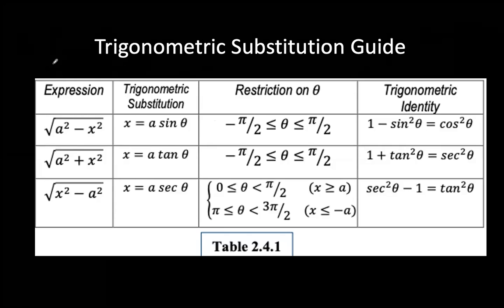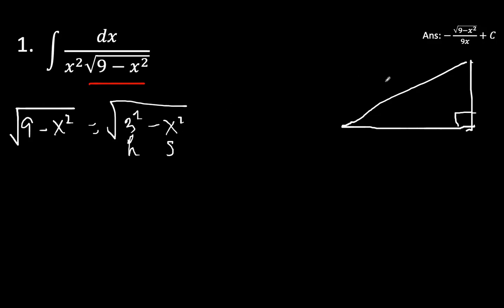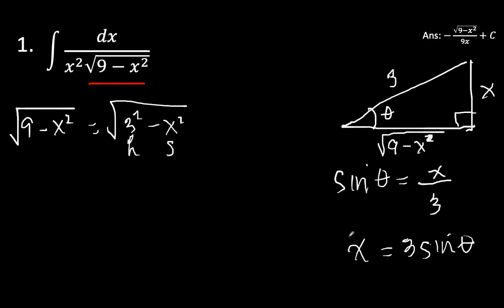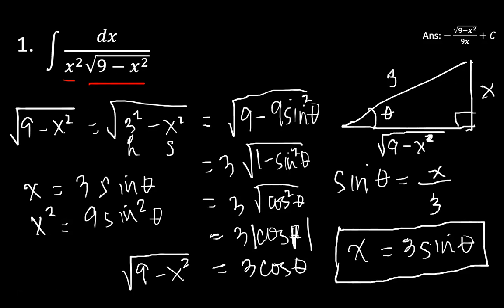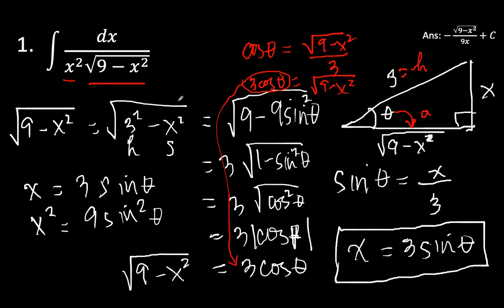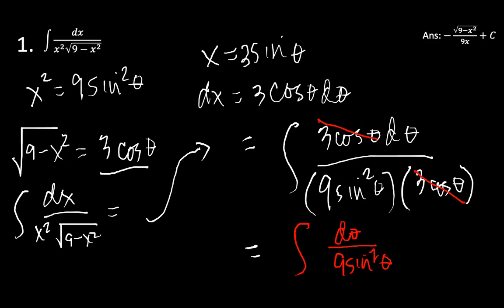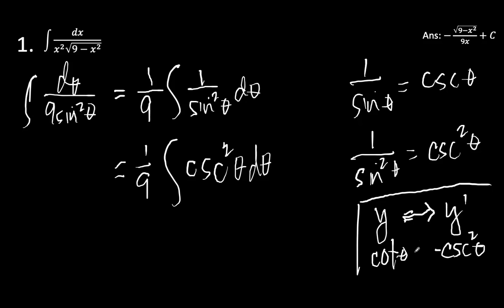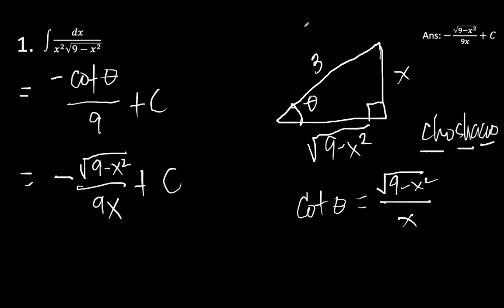#1 Integration using Trigonometric Substitution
Solving Integrals using Trigonometric Substitution